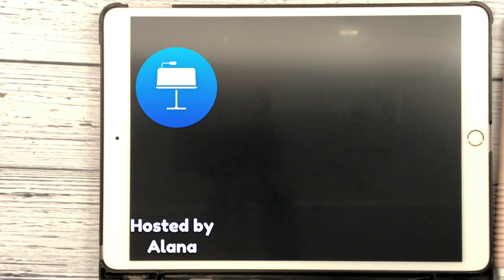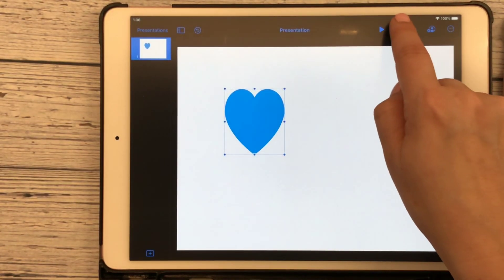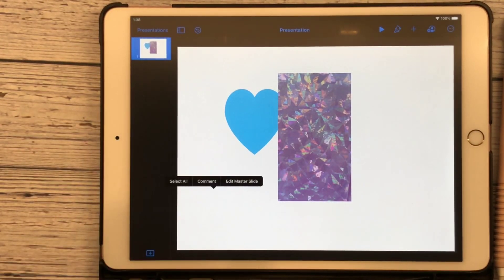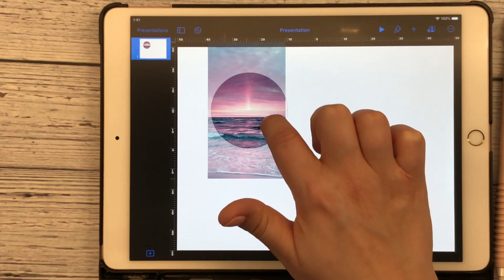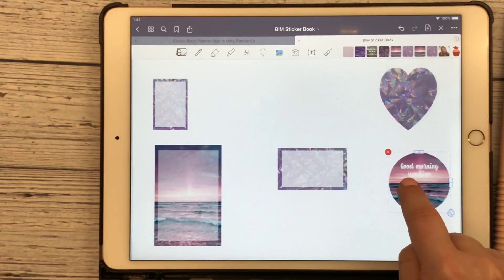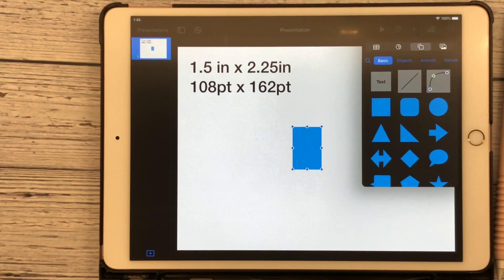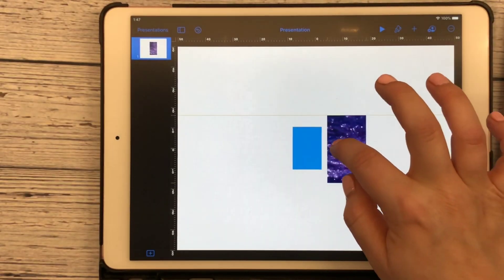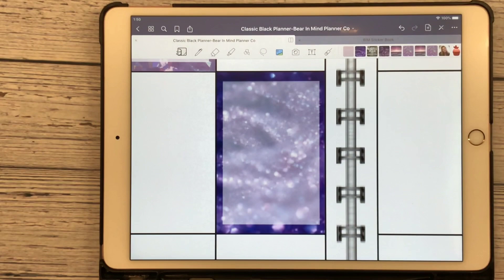How to Create Custom Digital Stickers Using Keynote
Planning is my passion, it functional and fun. Today I go over how to create customized digital stickers using Keynotes on the iPad and getting them over to the GoodNotes app so you can utilize them in your planner.

All opinions are my own. I have no officiate ties paying me for my views. I am not a professional. I can't answer your technical questions about YOUR iPad's issues, just a girl having fun and sharing my knowledge.

My Etsy Store: Bear In Mind Planner Co.

Time Stamps:
0:32 Create new presentation in Keynotes
1:20 Create heart sticker
4:35 Moving stickers from Keynotes to GoodNotes
5:05 Create circle sticker
8:05 Create planner box stickers
8:48 Conversion size- inches to pixels
13:20 Sizing stickers in your planner

Products Used:
iPad- 10.5 iPad Pro, bought at Best Buy
iPad Case
iPencil- Generation 1 iPencil, bought at Best Buy
iPencil Silicon Case
Paper Like Screen Protector
GoodNotes 5- iOS Apple App Store
Keynotes- iOS App
Planner: Classic Black Planner